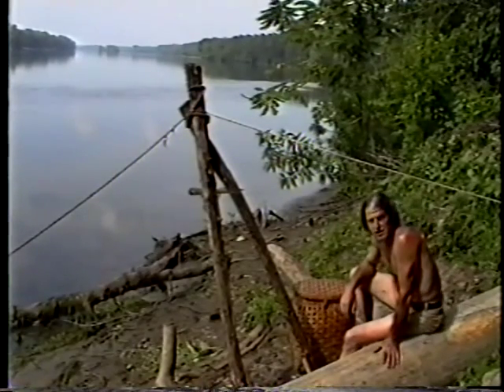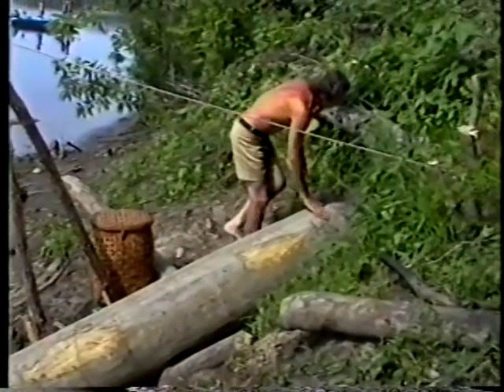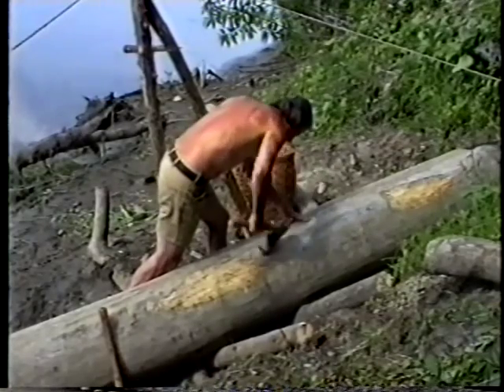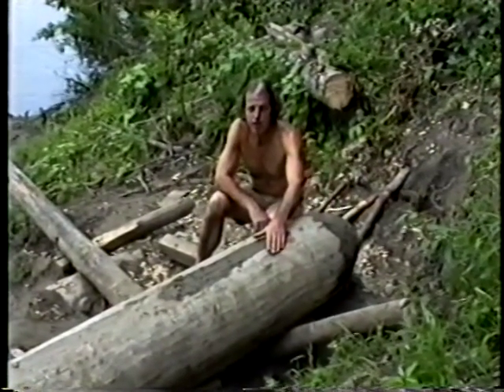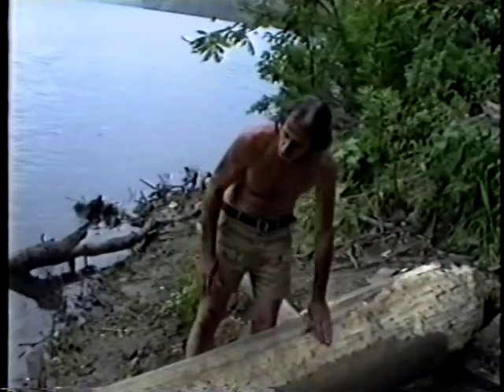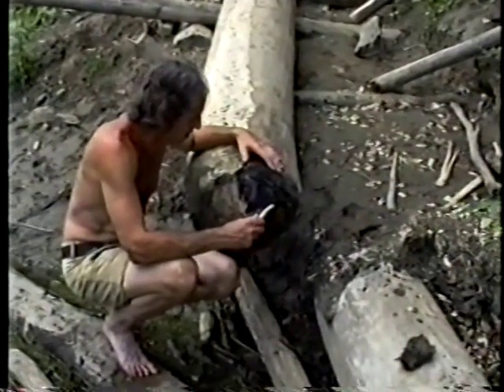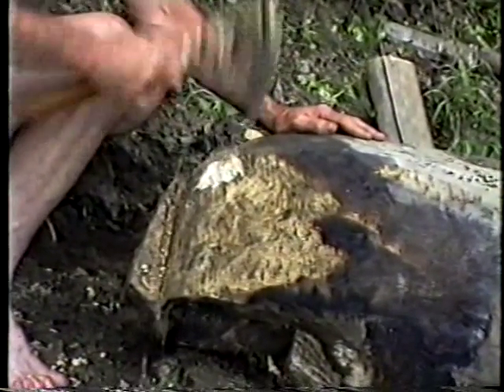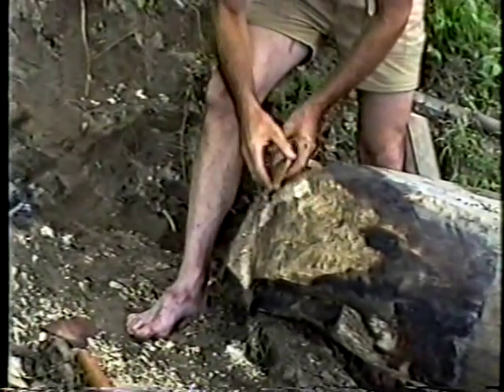Building a Dugout Canoe, part 1